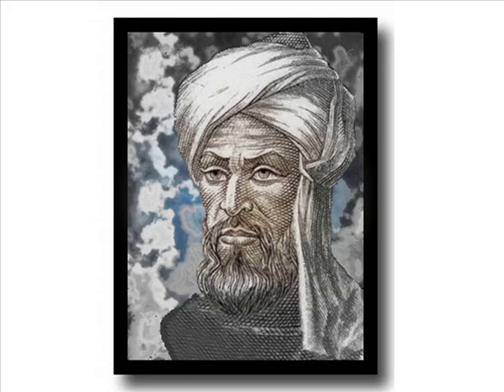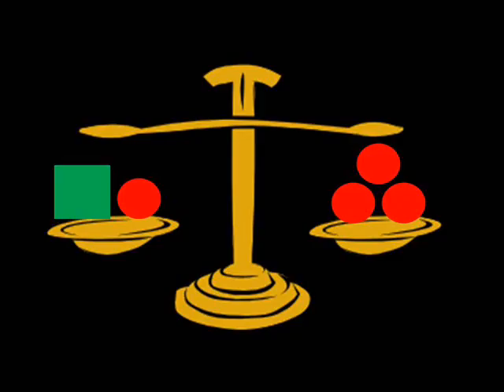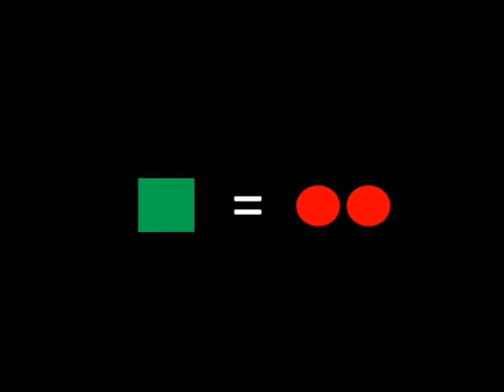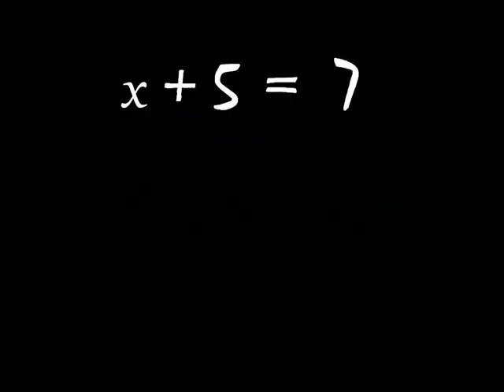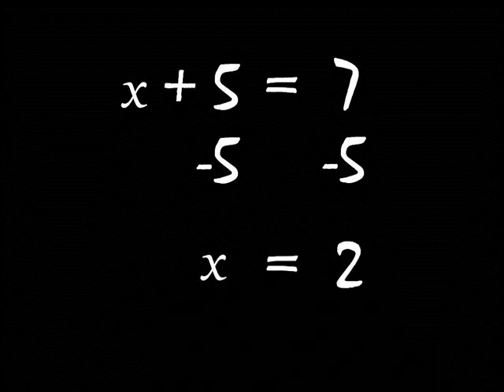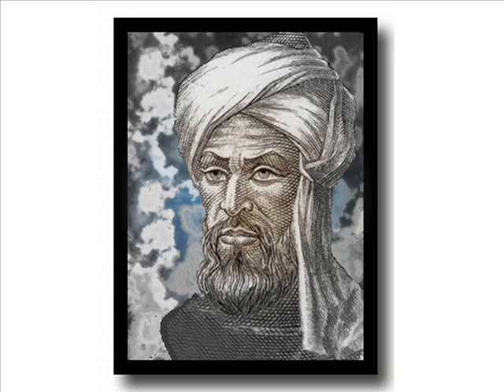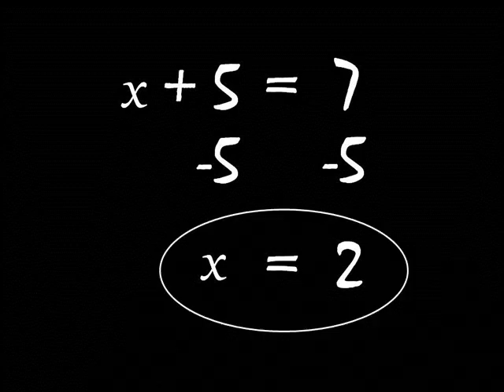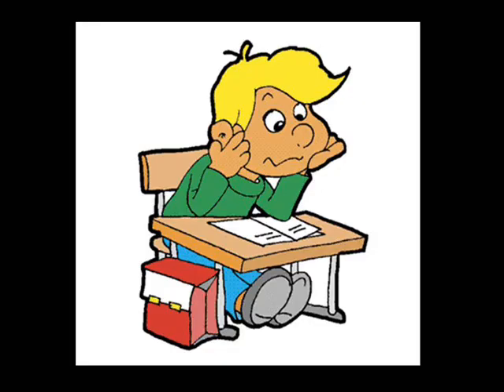Algebraic Equations.wmv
How I imagine Arlo Guthrie would have taught math class...